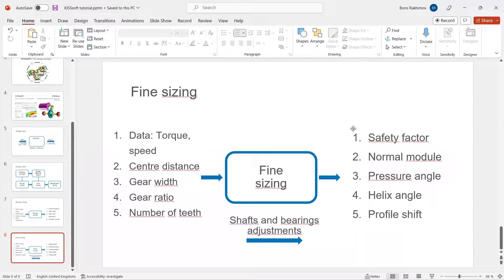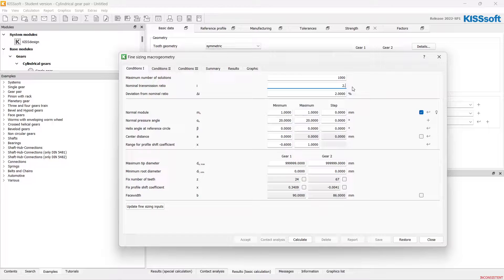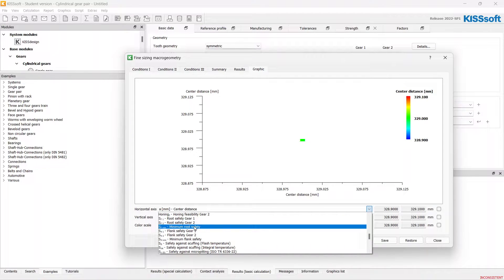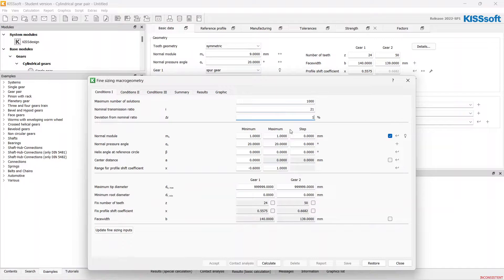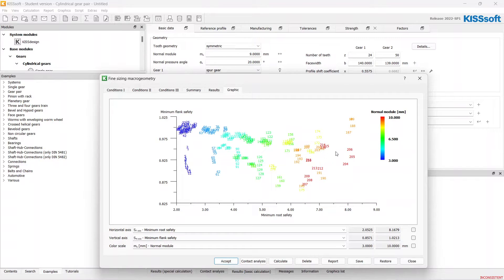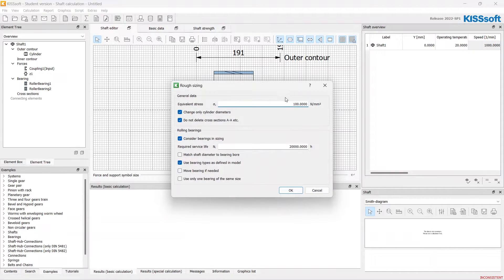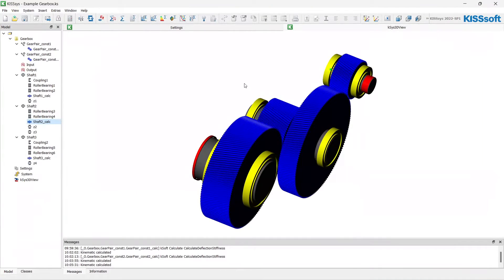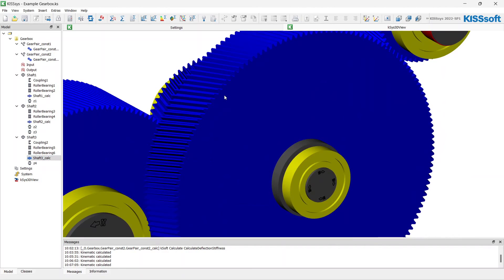KISSsoft Tutorials from GloBAS: Fine Sizing of the gearbox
This part of the KISSsoft tutorial covers the Fine Sizing feature application in gearbox design.
Considering gearbox loads and basic geometry (centre distance, facewidth), Fine Sizing helps to evaluate optimal gearbox parameters:
- Normal module
- Helix angle
- Profile shift coefficient
This tool allows to get optimised gear design keeping desirable Safety Factors.